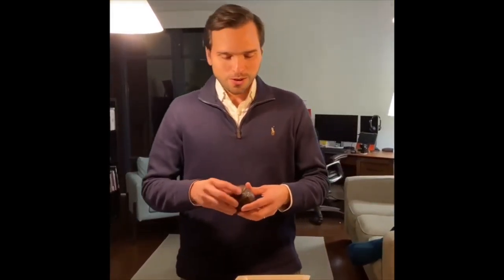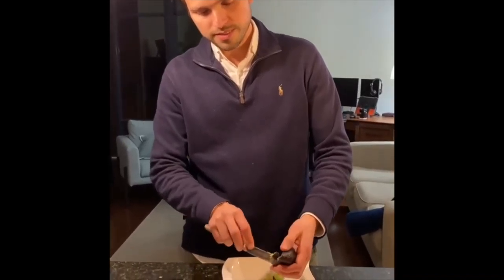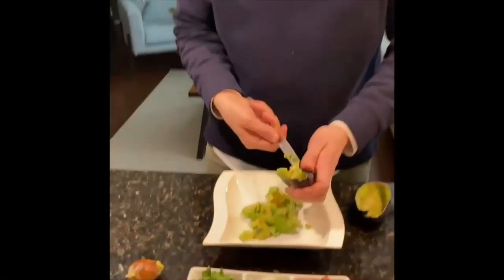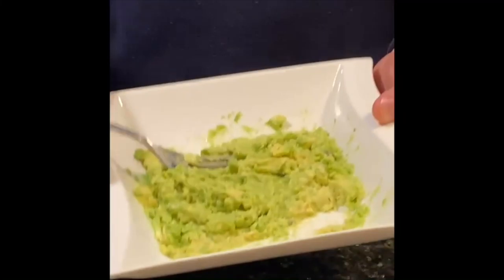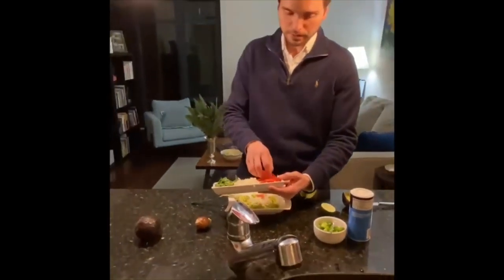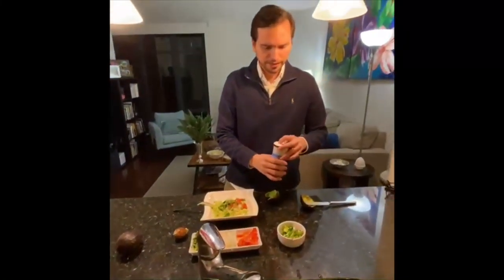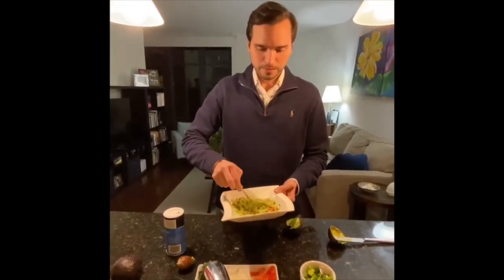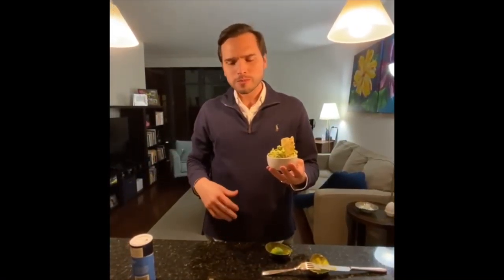Rafael Saldana shows us how to make Mexican Guacamole!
Former restaurant owner, Rafael Saldana, teaches us how to make Mexican Guacamole!